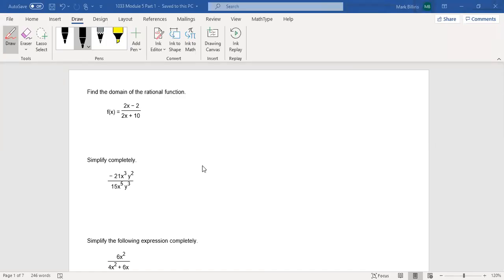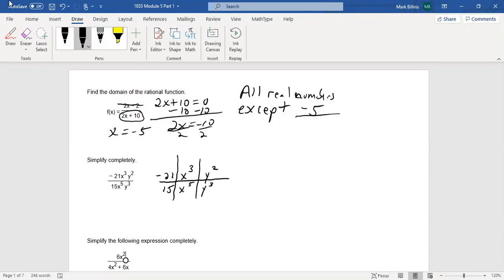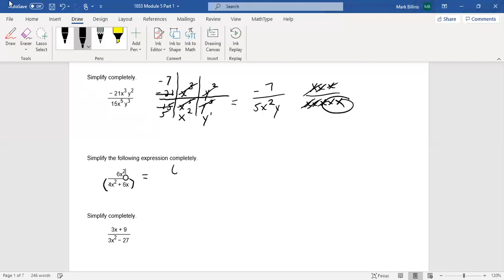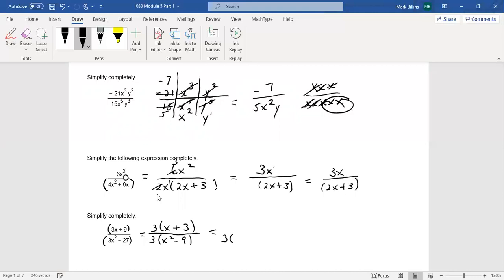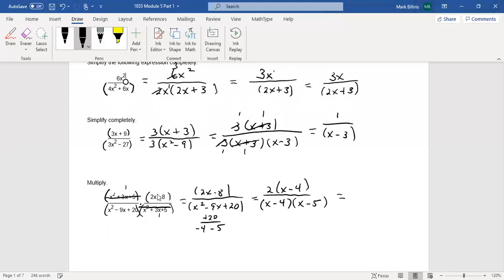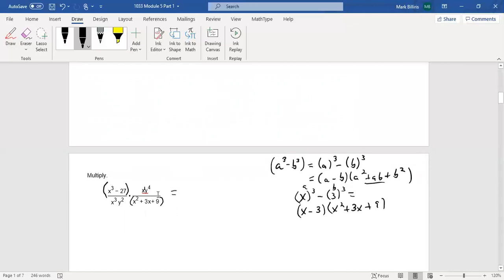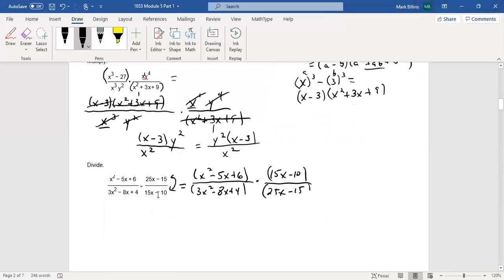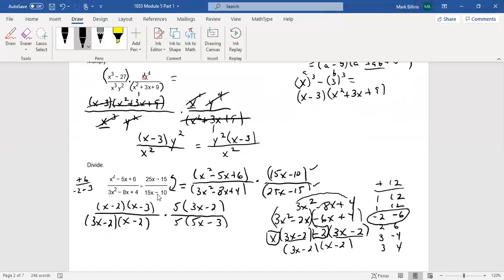1033 Module 5 Part 1